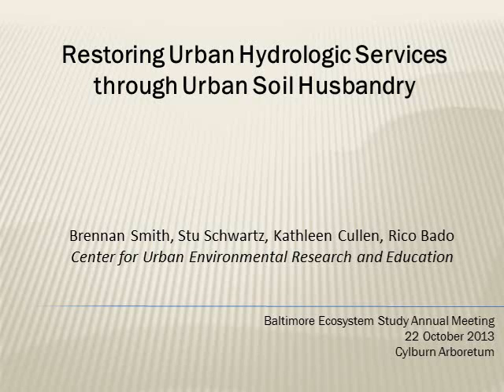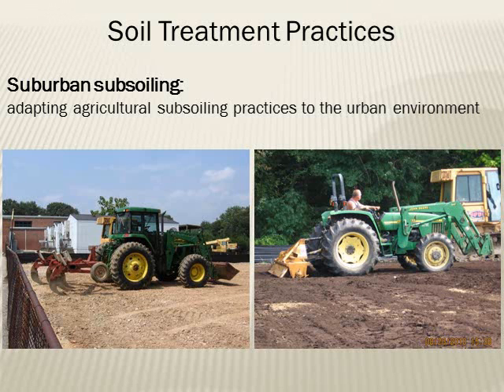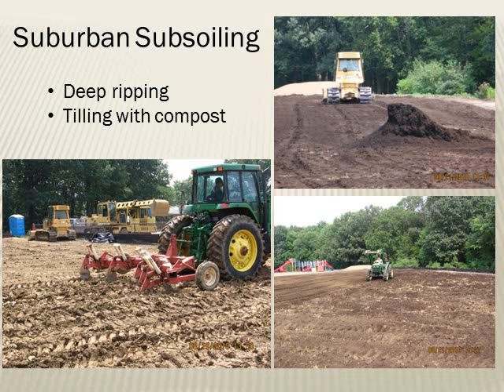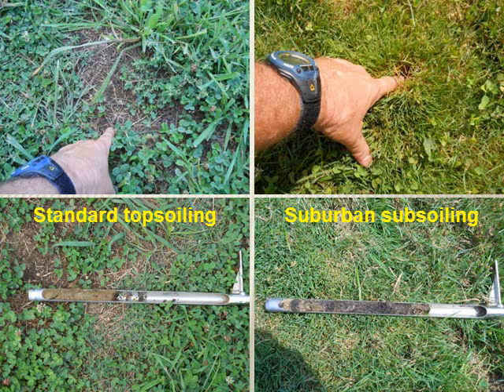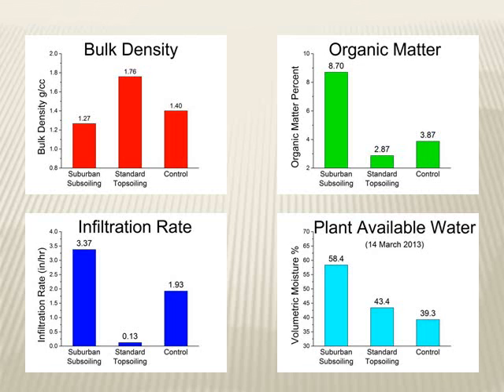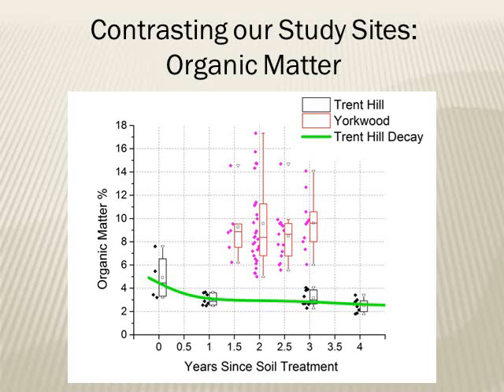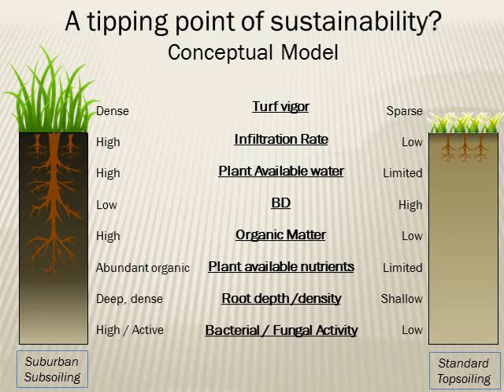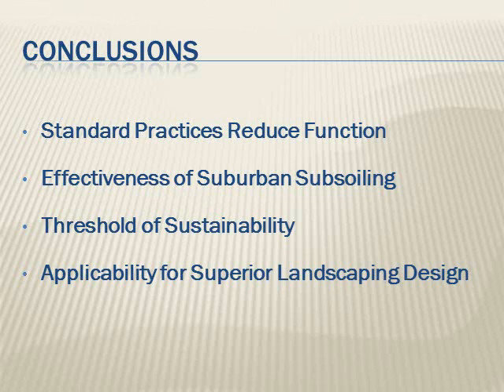Suburban Subsoiling at UMBC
A brief narrated powerpoint describing some new soil amendment techniques being investigated by the Center for Urban Environmental Research and Education at the University of Maryland, Baltimore County

Soil decompaction and amendment can restore the structure, hydrologic function, and active ecosystem processes of disturbed urban soils.  We describe the restoration of hydrologic function across different soil treatment practices by contrasting infiltration, texture, bulk density and organic matter over a 3 to 7 year time frame on a disturbed site in Baltimore City and a horticultural nursery near Lothian in Southern Maryland.  Soil decompaction and amendment increases organic matter and reduces bulk density in the short term, but the longevity of these effects remains an important question.  Understanding the long term relationship between soil treatment and stormwater runoff generation is critical for implementing storm water credits for sustainable landscaping.
Differences across practices suggest a tipping point beyond which decompaction and amendment can jumpstart a dynamic soil ecosystem that recycles nutrients and maintains organic matter, soil structure, and infiltration capacity.  Results to date show significant improvements in hydrologic and ecologic function without any irrigation or fertilizer inputs, suggesting the broader potential for restoring urban soil function through superior sustainable landscaping.